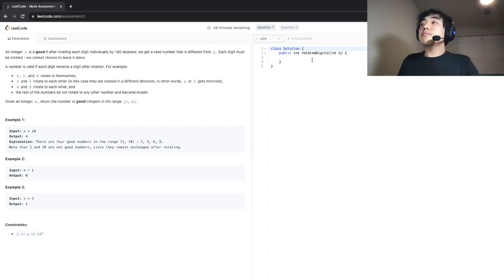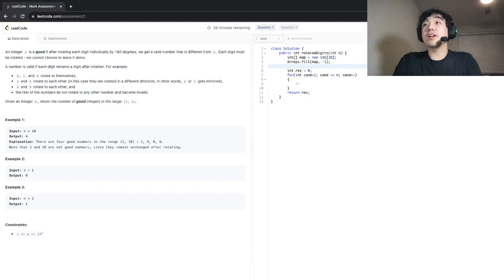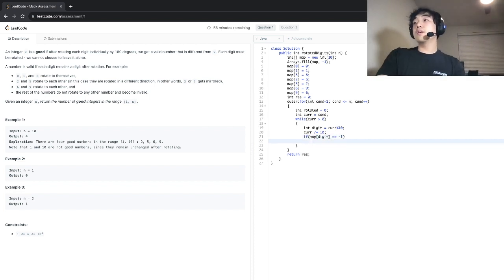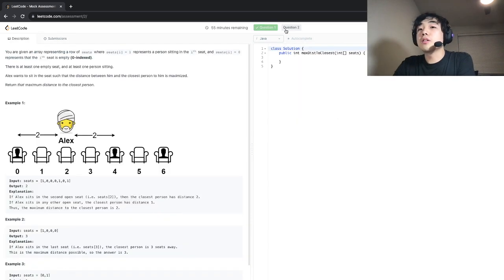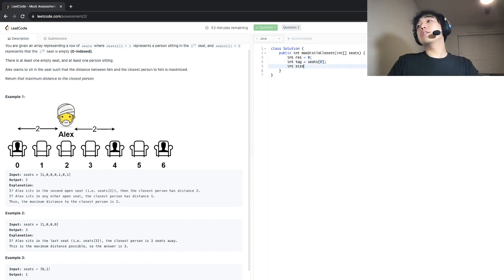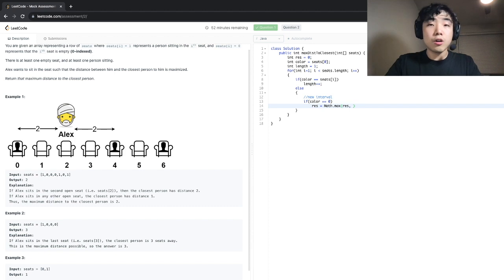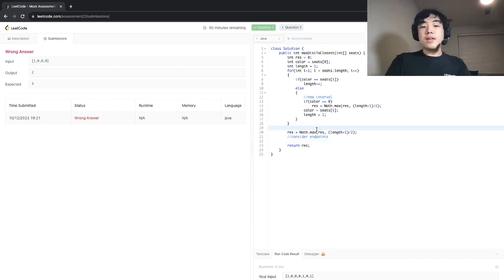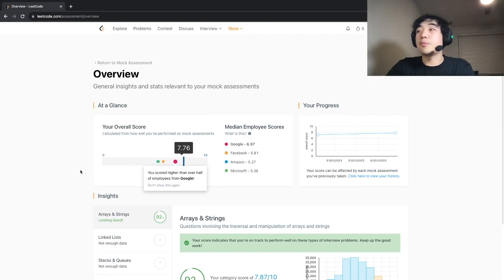This coding passes any FAANG interview (score revealed at end)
0:00 Intro
0:28 Problem 1
4:00 Problem 2
8:34 How I did

Comment what kind of Leetcode content you want to see